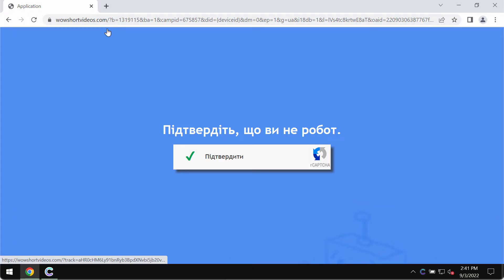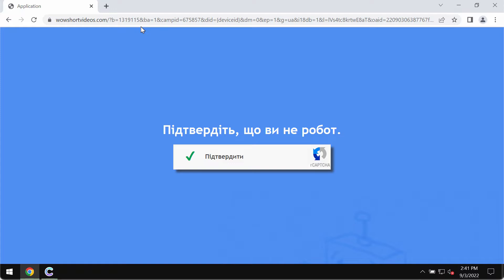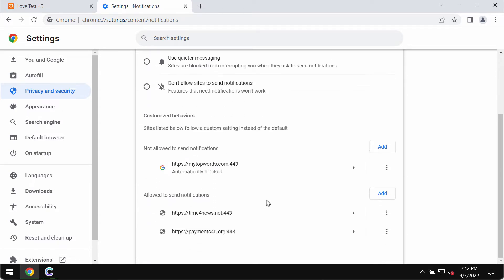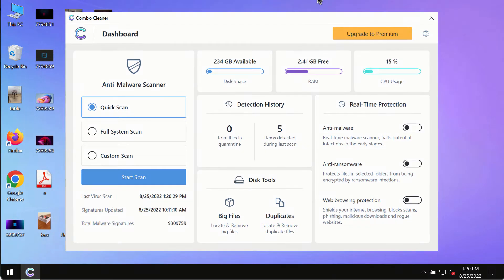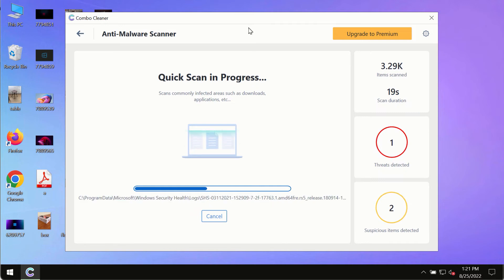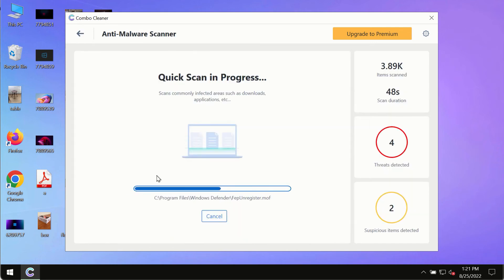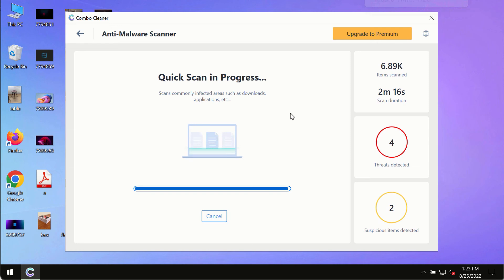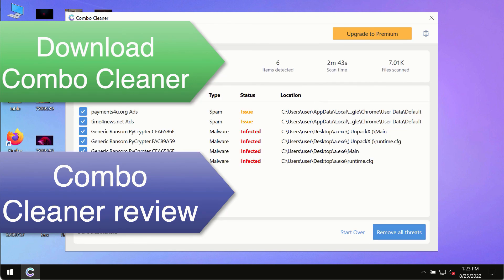Wowshortvideos.com push notifications - how to block?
Wowshortvideos.com is a junk site that shows fake Human Verification alerts. It's a mistake to click on "Allow". Remove these pop-ups with Combo Cleaner Antivirus or follow the manual guidelines suggested in the video tutorial.